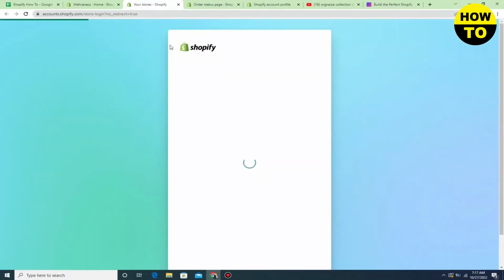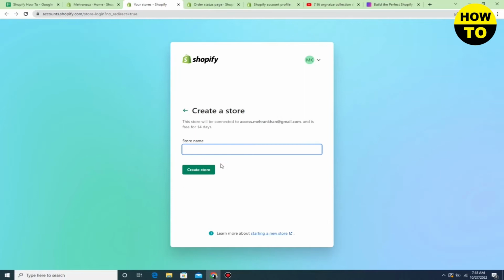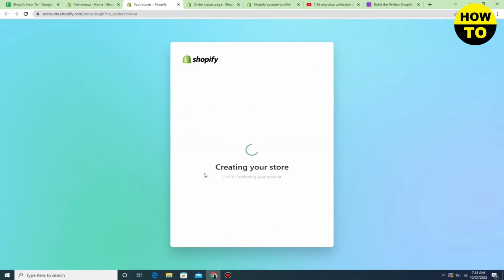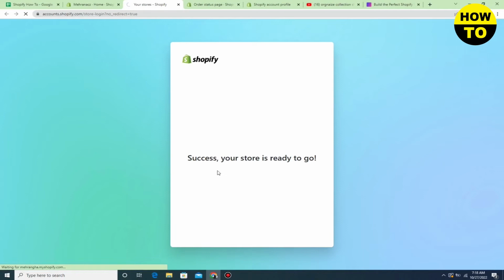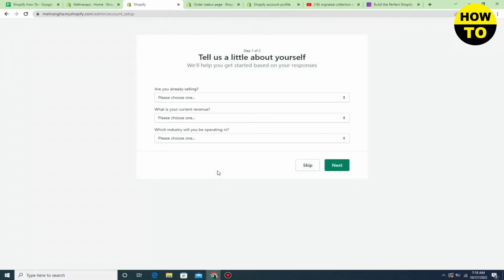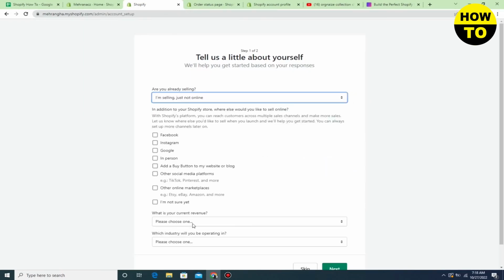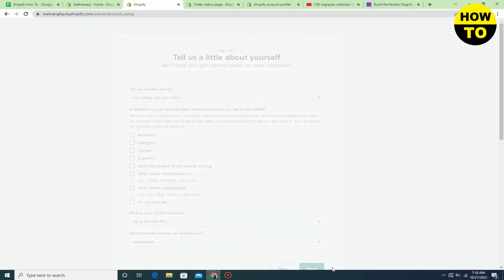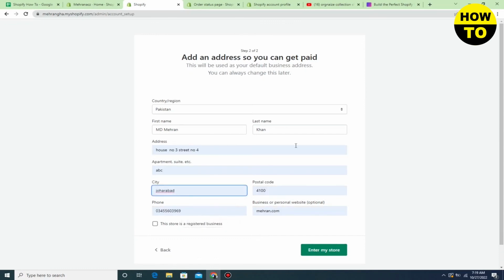How To Open Your Store In Shopify (2026)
Learn How To Open Your Store In Shopify. It is really easy to do and learn to do it in just a few minutes by following this super helpful tutorial to get a better understanding of everything.